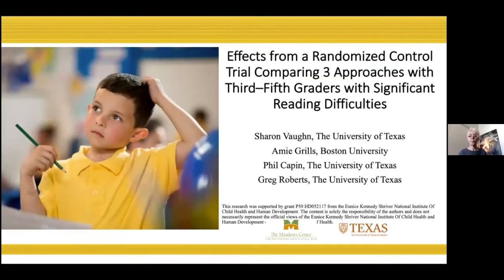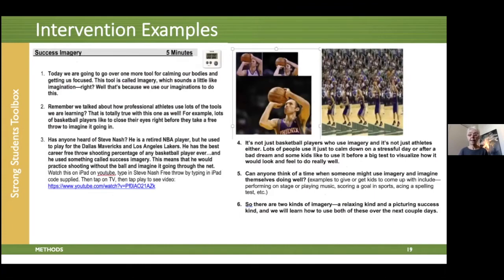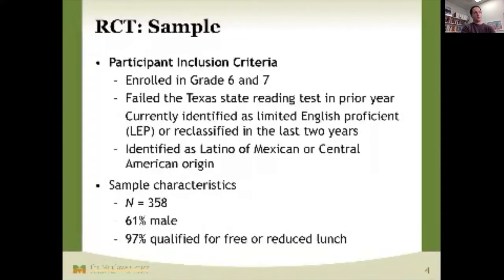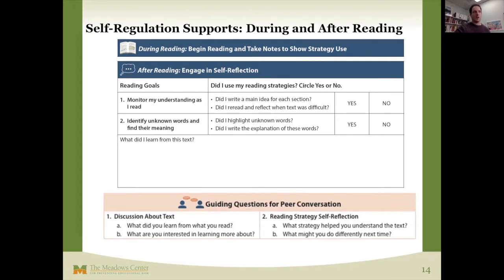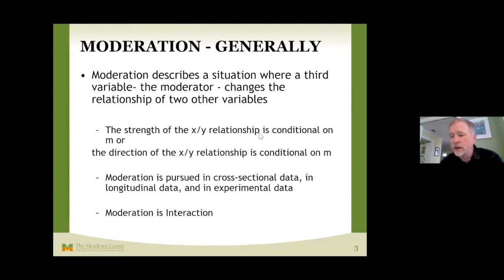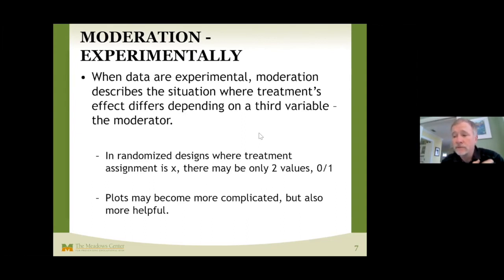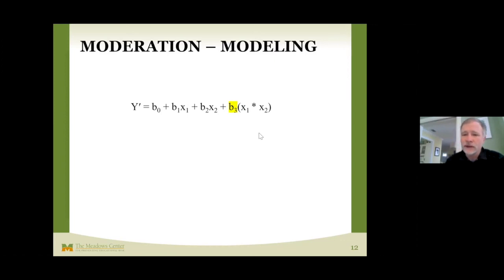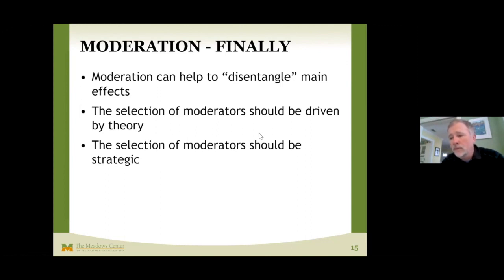PCRC 2021 YouTube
Examining the role of anxiety and attention in improving reading outcomes for students with reading difficulties

Sharon Vaughn, The Meadows Center for Preventing Educational Risk, The University of Texas at Austin
Philip Capin, The Meadows Center for Preventing Educational Risk, The University of Texas at Austin (panel organizer)
Greg Roberts, The Meadows Center for Preventing Educational Risk, The University of Texas at Austin